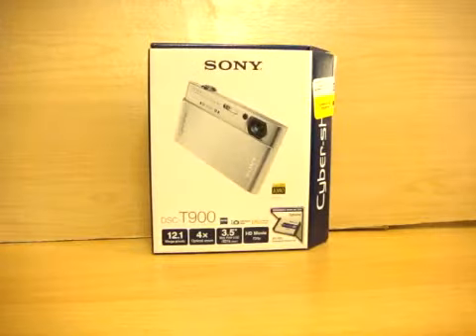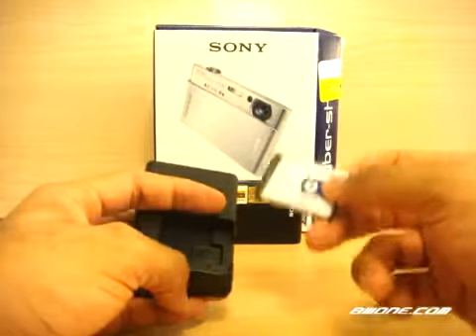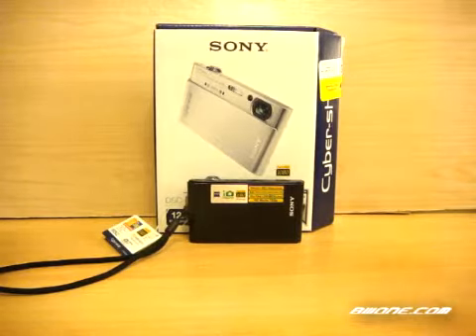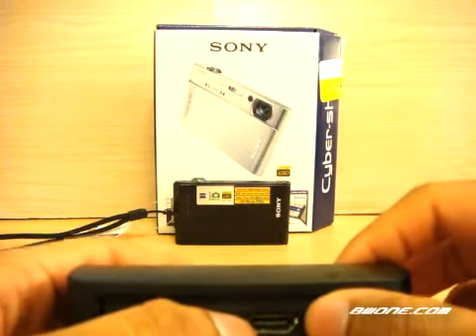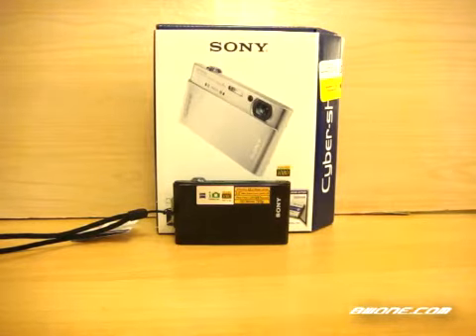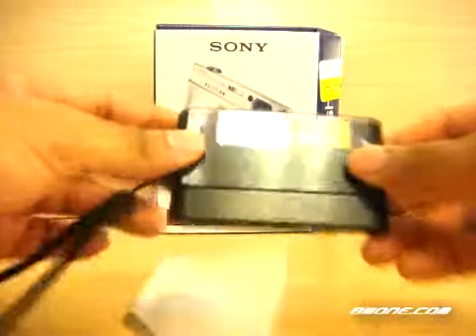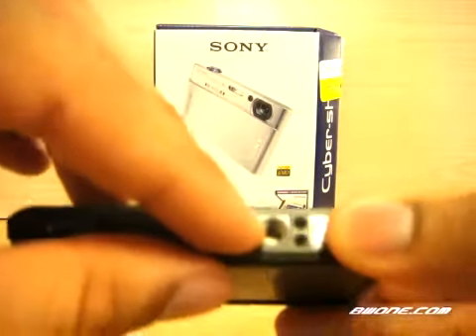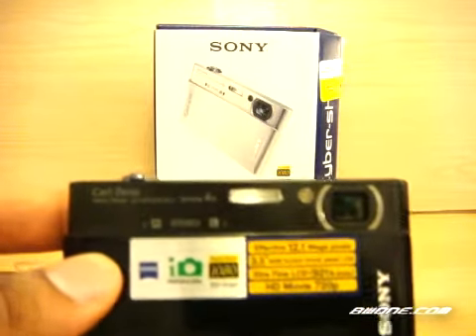Sony DSC-T900 Review Part 1 - BWOne.com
Part one of my review of the Sony DSC-T900